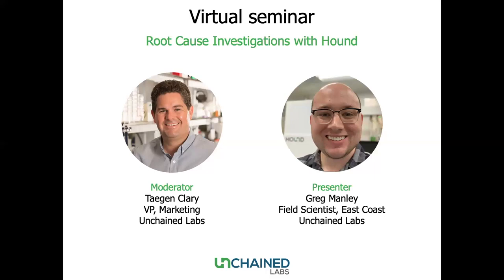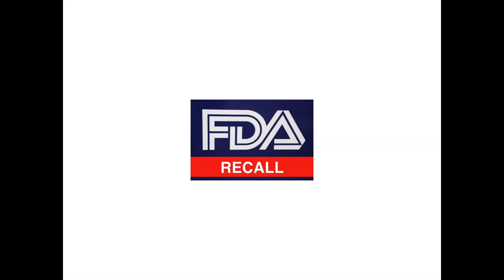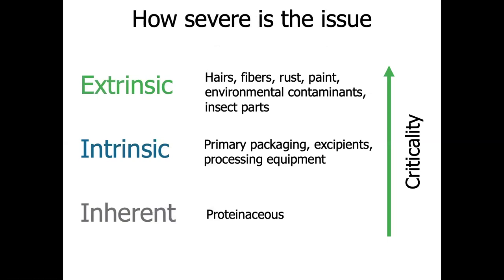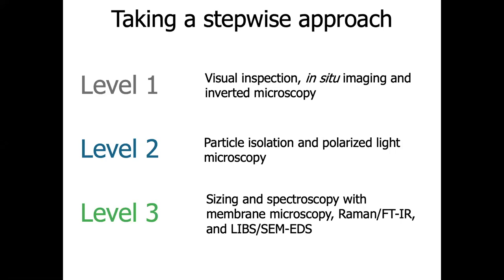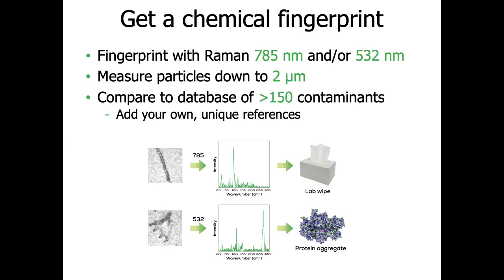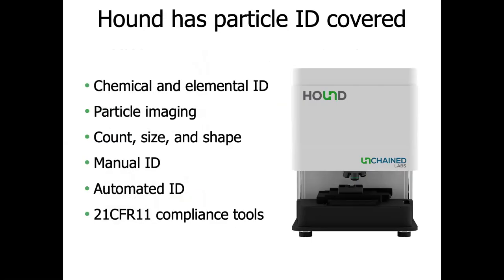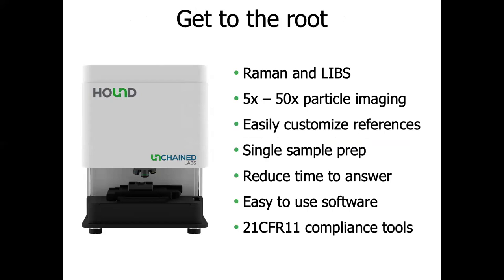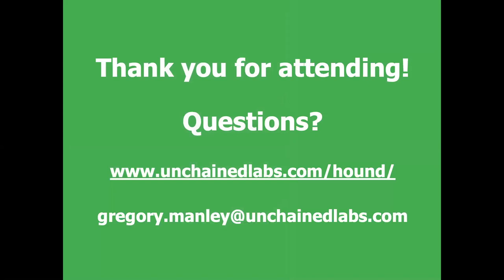Root Cause Investigations with Hound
Particles screw up the quality of your drug and can even shut down production. Hound is the only tool out there that combines microscopy, Raman and Laser-Induced Breakdown Spectroscopy (LIBS) to forensically identify particles by their chemical and elemental fingerprints. You’ll know the culprit without a doubt in minutes — so you can track it back to the source and fix it ASAP.